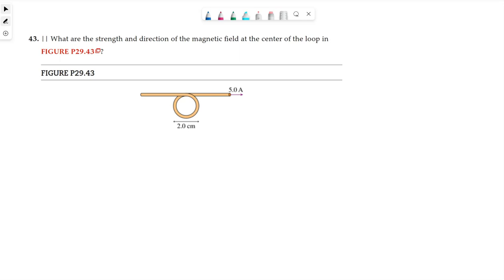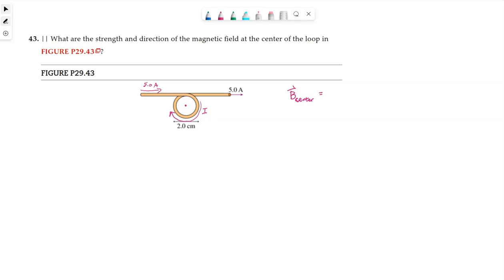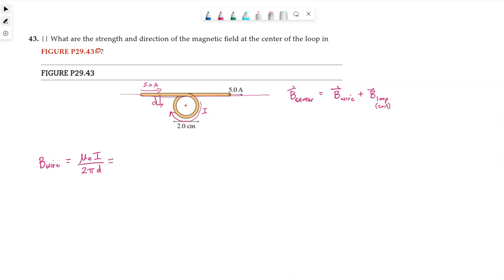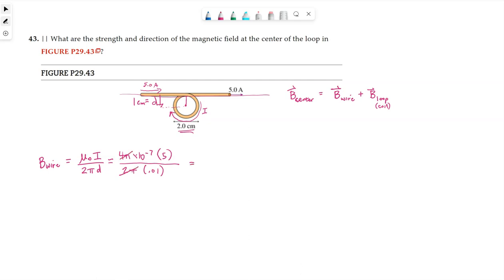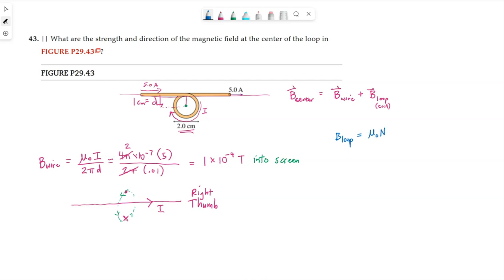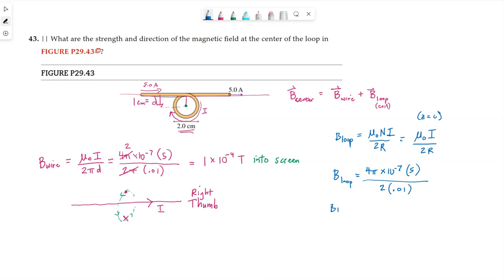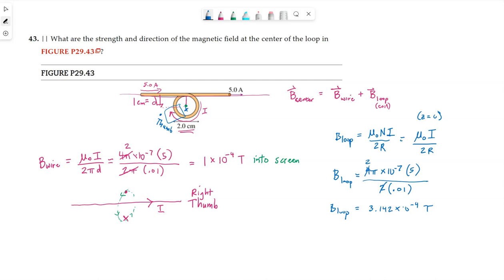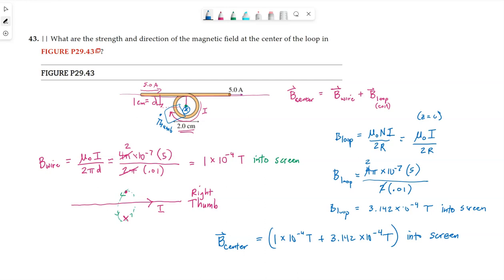Magnetic field of a current loop example 3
This video solves an example problem involving a wire bent into a loop.  This problem comes from "Physics for Scientists & Engineers" by Randall Knight.